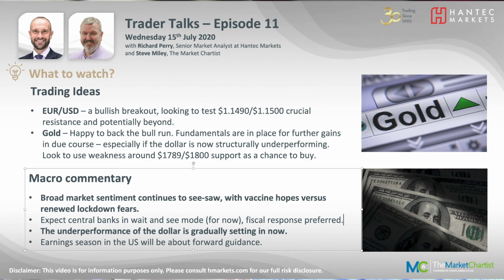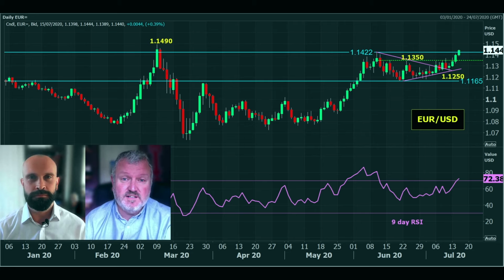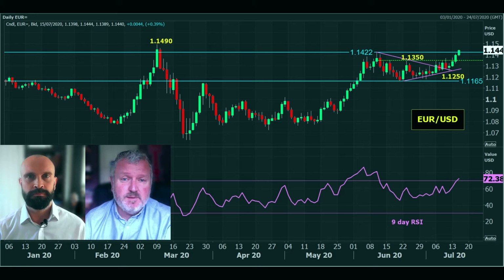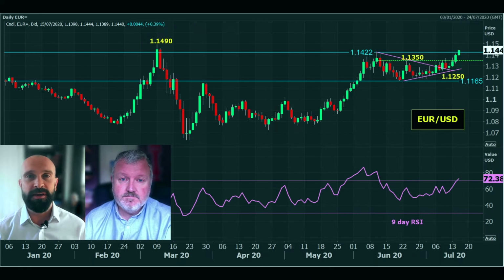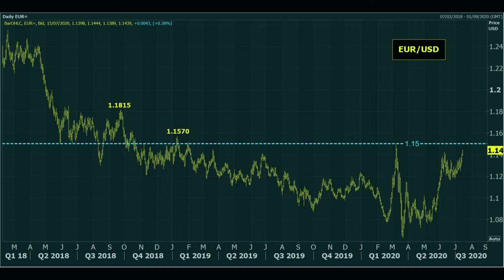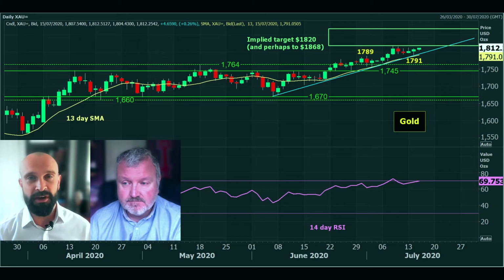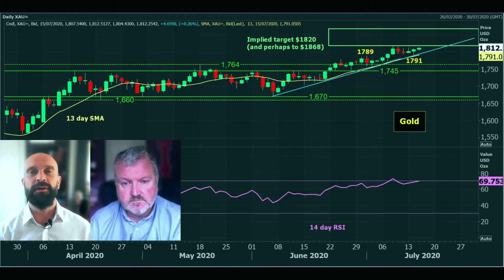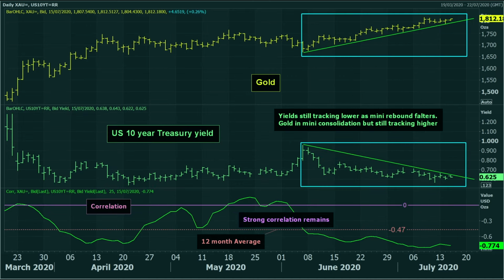Episode 11:Any Gold weakness is a chance to buy and playing for a breakout on EUR/USD | Trader Talks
Steve Miley, The Market Chartist joins Richard Perry, Senior Market Analyst at Hantec Markets for another Trader Talks video. Richard Perry talks again to Steve Miley, the Market Chartist as they eye opportunities to back a gold bull run and upside on EUR/USD. The discussion surrounded the factors driving both trades, including the outlook for the dollar. What are the key levels to watch and the targets for the trades?